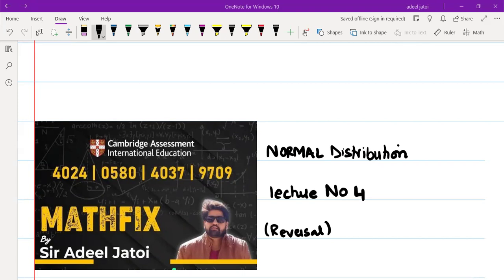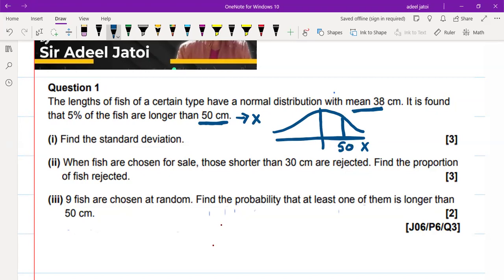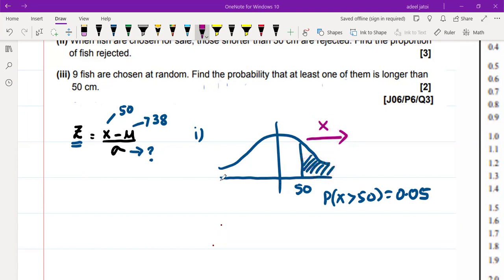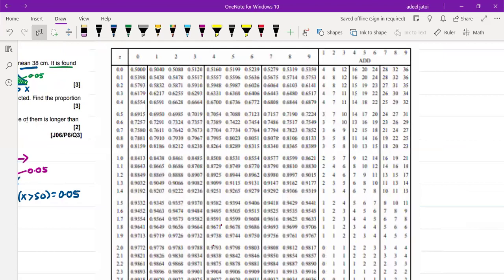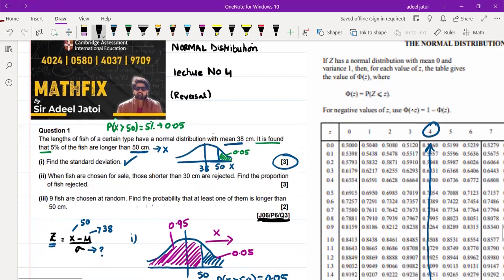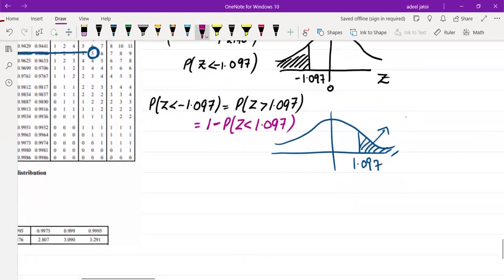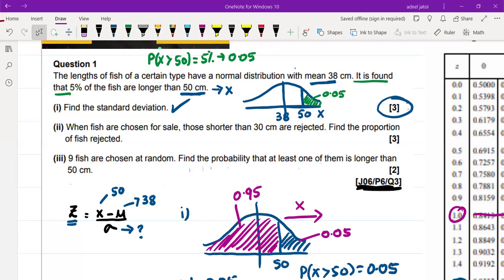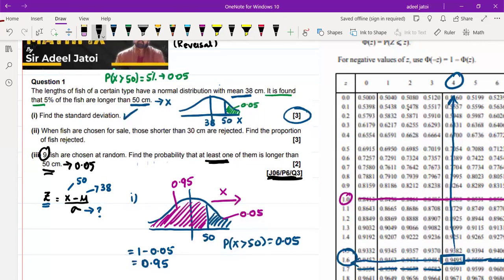9709 S1 Normal Distribution Lecture No 4